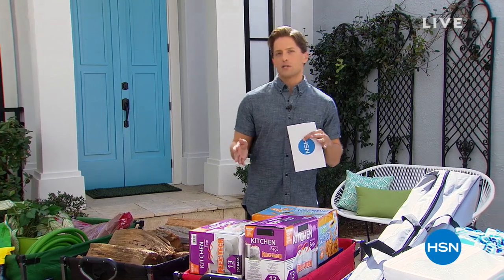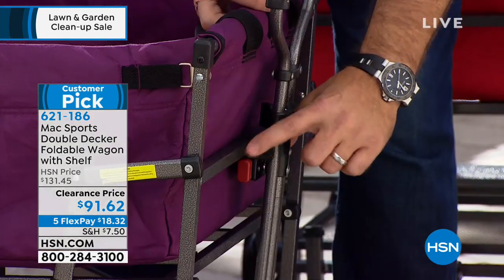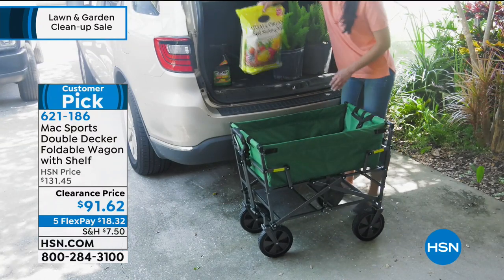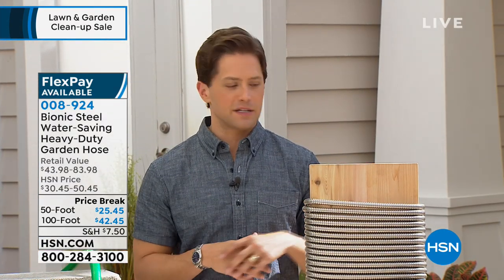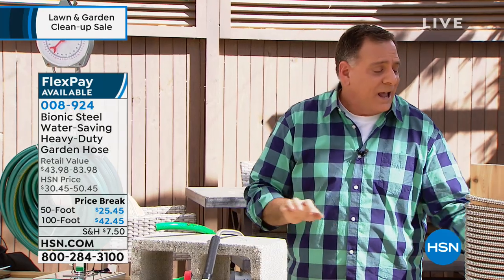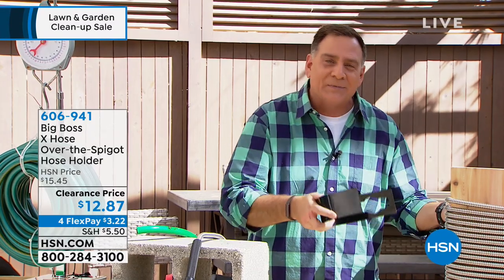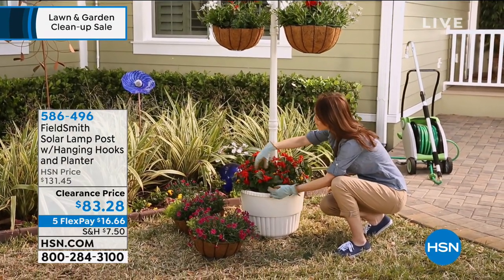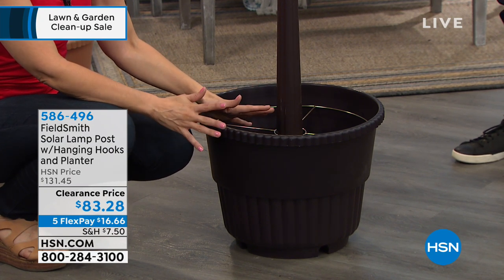HSN | Lawn & Garden Clean-up Sale 02.07.2019 - 02 PM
Create an outdoor home oasis with a space to escape, entertain and a go to spot to enjoy the season. Get countless tips and tricks from home experts, the inventors that created some of these items and tackle the to do list without spending a fortune.